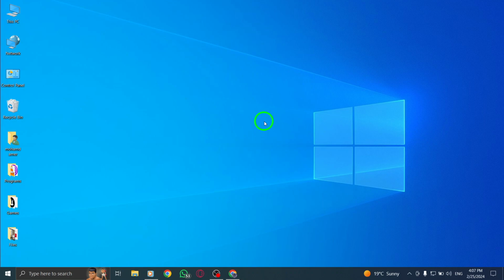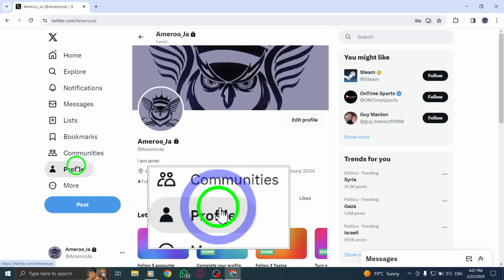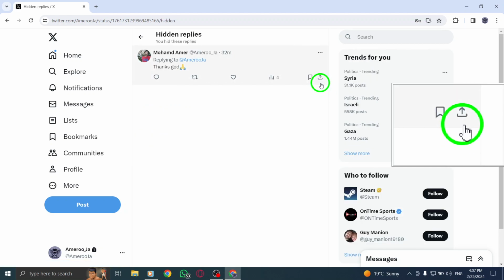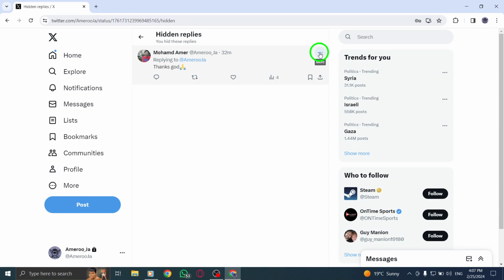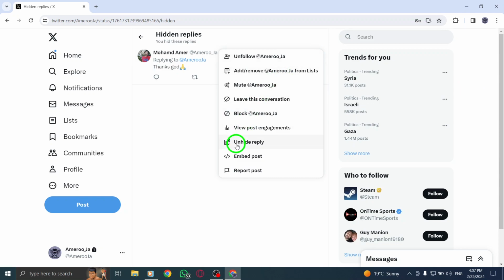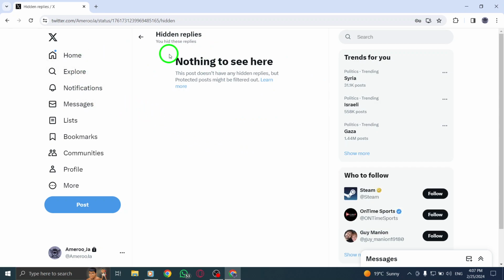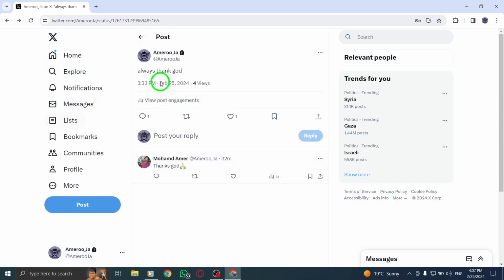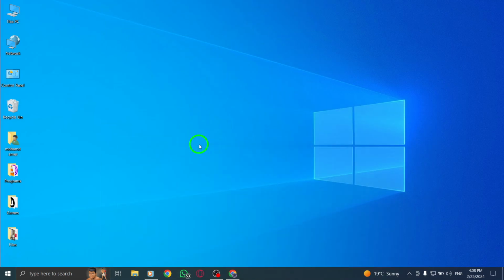How To Unhidden Replies On X Twitter On PC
Learn how to unhide replies on Twitter using your PC with these simple steps:

1. Click or tap the hidden reply icon.
2. Click or tap the more icon from the reply you’d like to unhide.
3. Select Unhide reply.

Discover how to manage hidden replies on Twitter effectively and engage in transparent conversations on the platform. Unlock hidden responses and enhance your social media interactions.